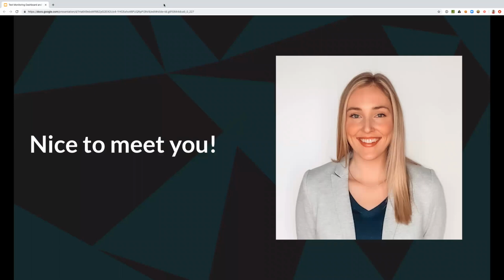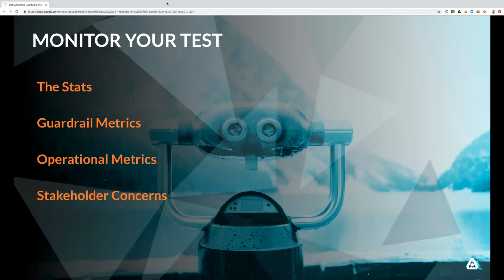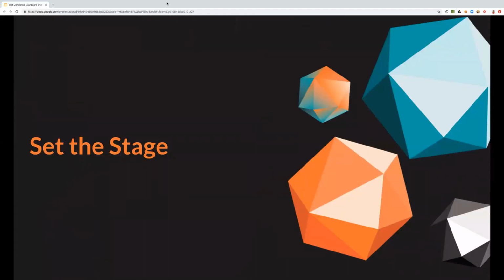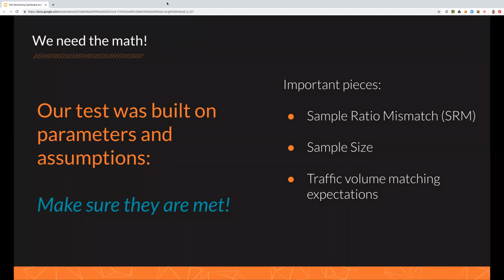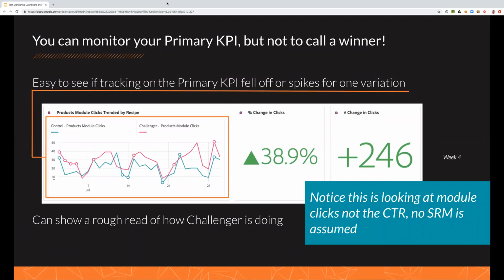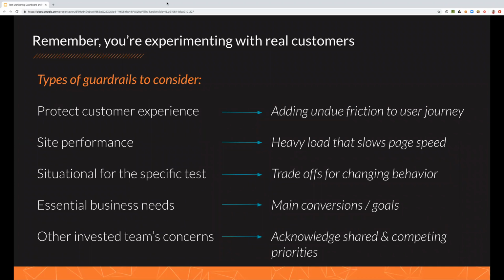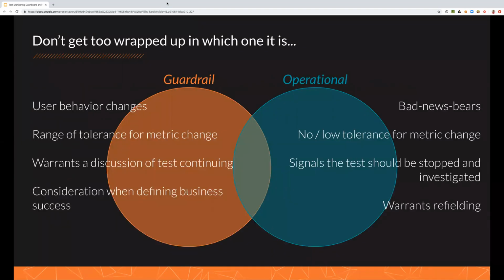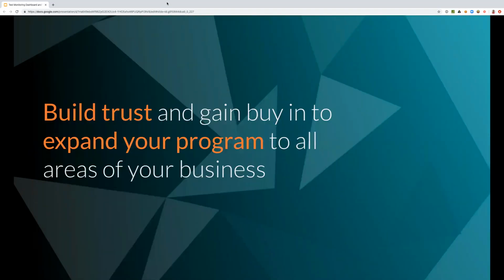Testing/Optimization | A/B Test Monitoring Workspace - Julie Shallman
Julie Hoyer (Shallman) walks you through responsibly monitoring a live test. Including specific examples in Adobe Analytics Workspace, and sharing general guidelines for keeping your statistics intact.